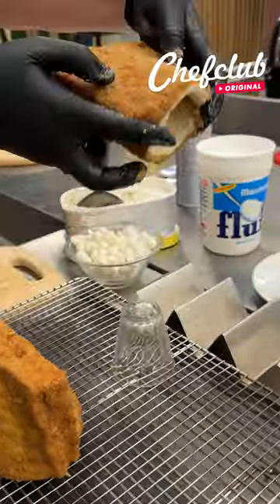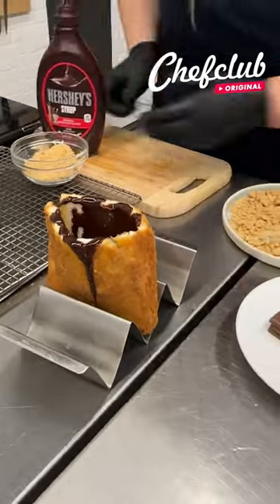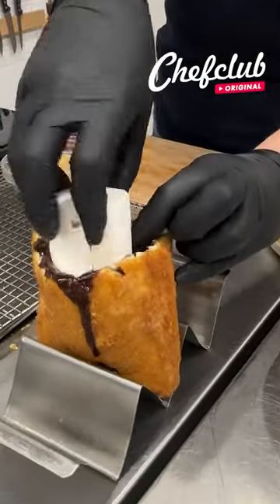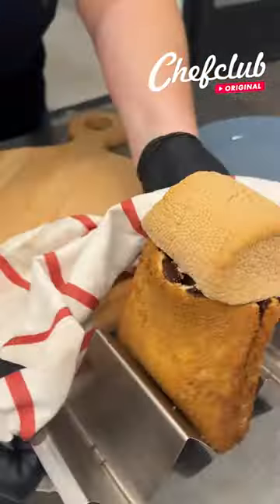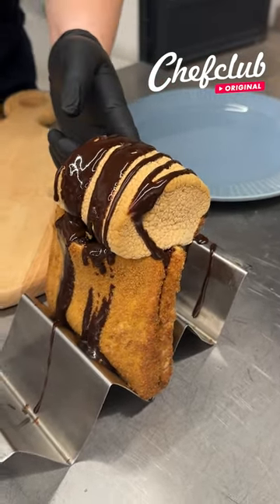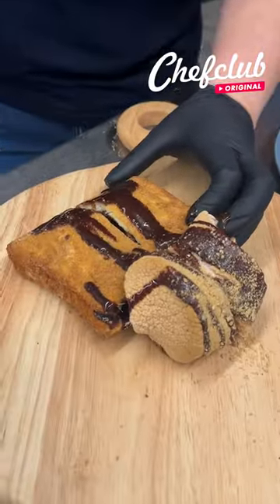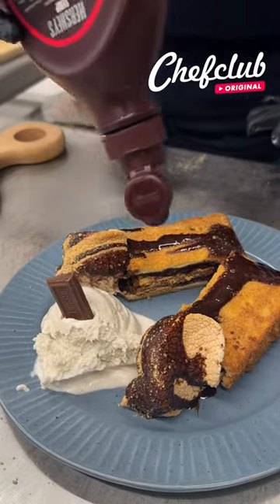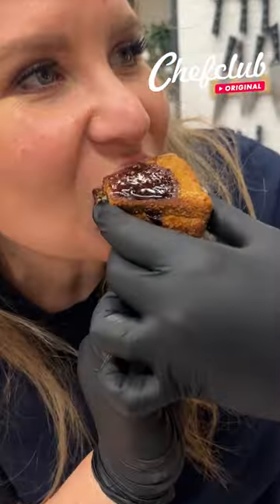🍫 Gooey S'mores Pockets